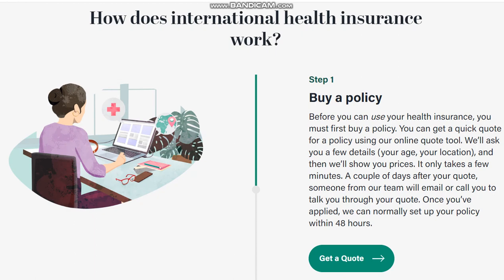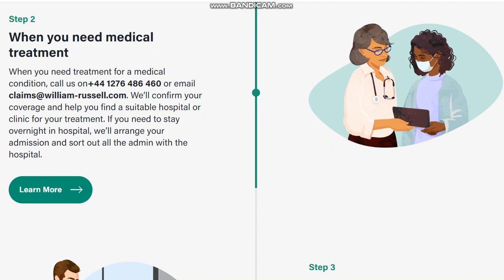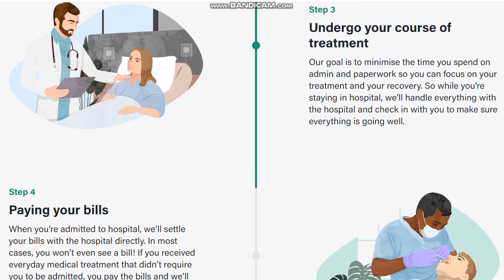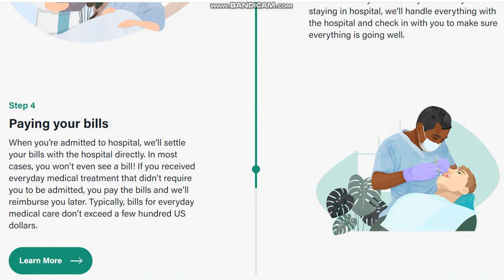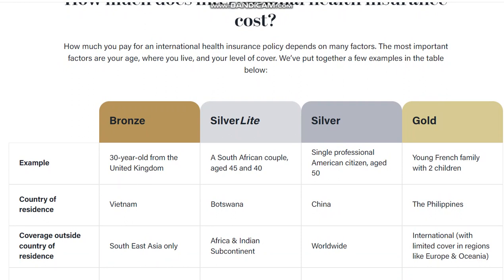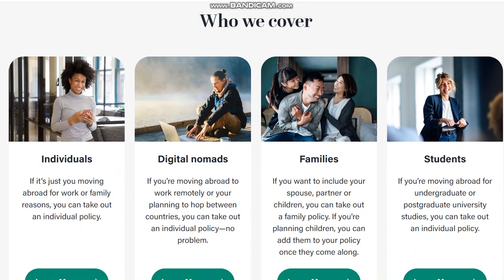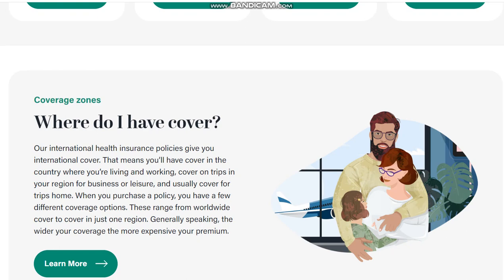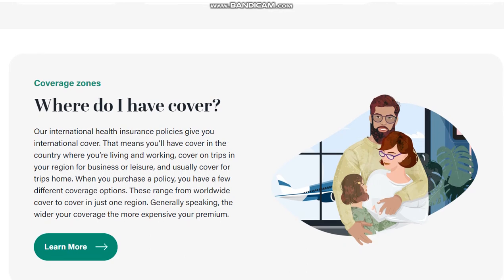How does international health insurance works in USA || insurance insurance by Manil Tech #877895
How does international health insurance works in USA
International health insurance is typically offered with several levels of coverage, from standard care that covers basics such as emergency care to more comprehensive plans that cover inpatient and outpatient expenses as well as medical transportation and emergency evacuation costs.